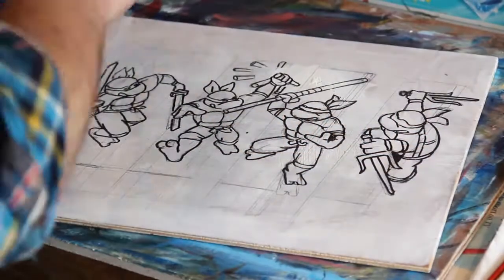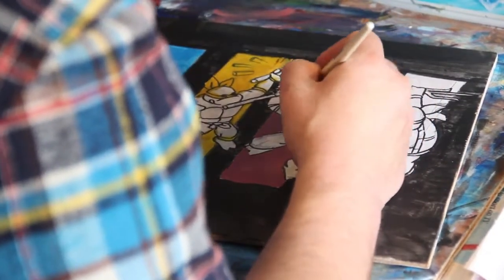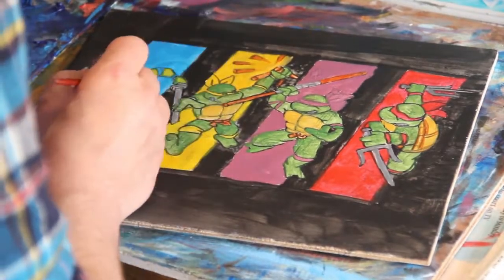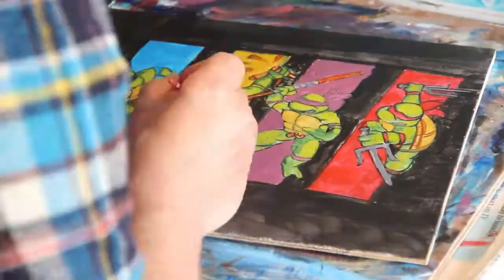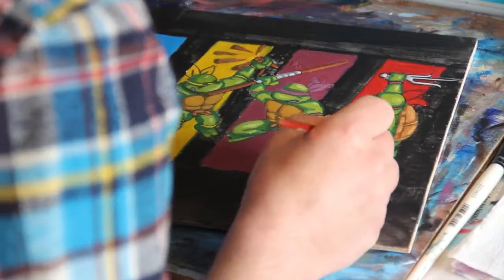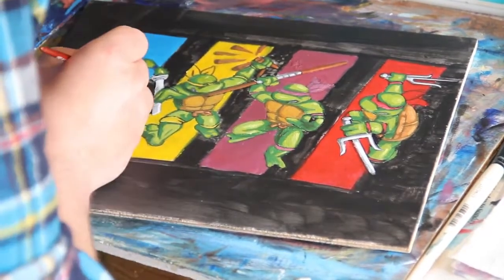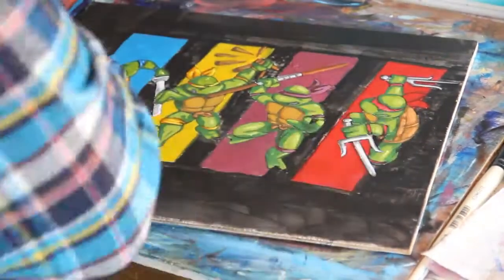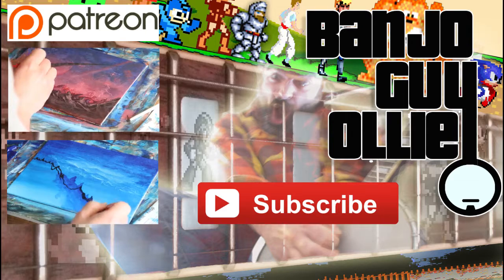How to paint Turtles in Time